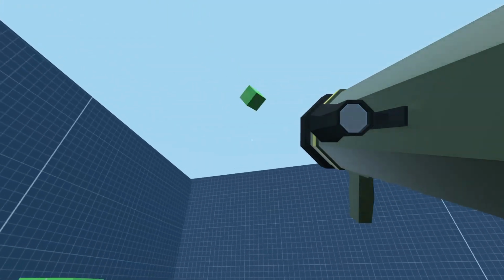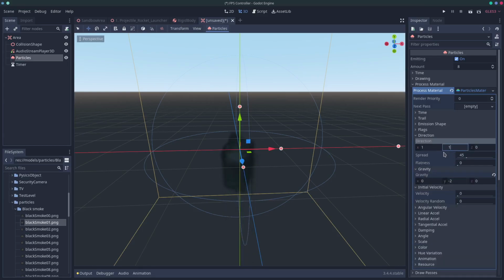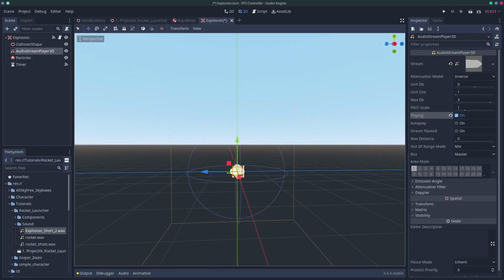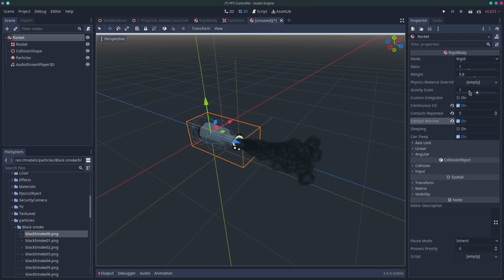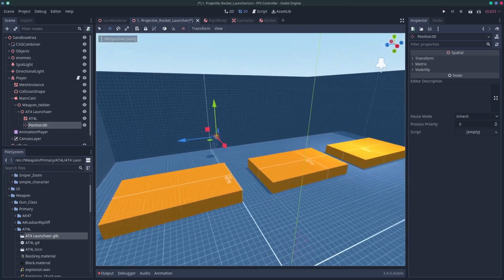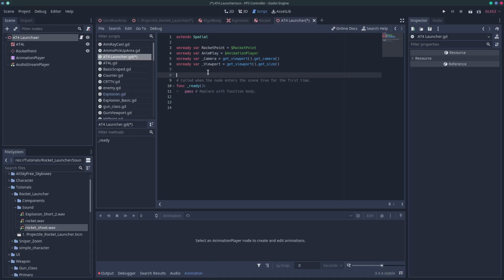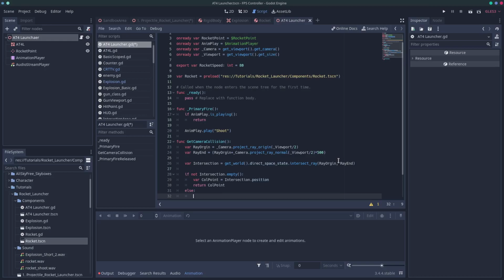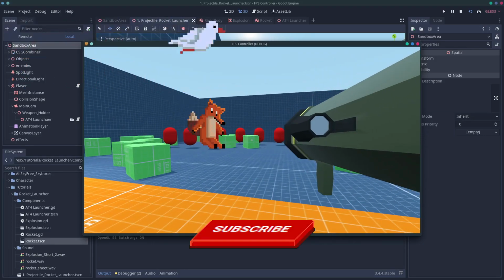Making Projectile Weapons in Godot 3.4!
This week we look at making a projectile weapon in the Godot Game Engine. We will be making a Rocket Launcher projectile to fire from that rocket launcher. And an explosion to damage enemies and throw physics objects around the room. For the projectile weapon, we will be using a physics object and learn how to spawn it. We will instance it the end of the rocket launcher, sending it through the air to collide with objects and enemies. Finally, we will create an explosion that has an impactful effect.

Projectile weapons can be a little tricky in the Godot Game Engine. There are a few tricks to make sure that the process works smoothly with your game.

For example making the projectile for your Gun go too fast can actually cause it to pass through objects as it travels faster than the frame update. Rocket launchers are a good candidate for a projectile weapon. Because the projectile does not need to travel too fast in order too look good.
There are also a few tricks in here to make your explosion effect enemies and rigid bodies.

A projectile weapon in Godot is a must have for any FPS project. I'll show you the best way to create a projectile weapon in Godot.

You should also consider downloading my FPS Template for Godot and follow along side me to create this project. This should make things a bit easier. As I do not explain how to make a FPS controller or link up the weapon to a firing input.

00:00 Intro
01:00 Set Up
03:17 Explosion
10:27 Projectile
18:36 Rocket Launcher
33:26 Outro